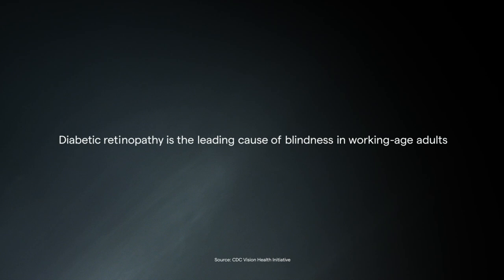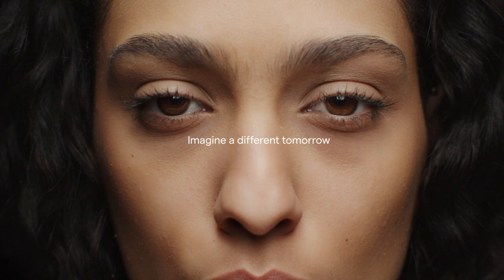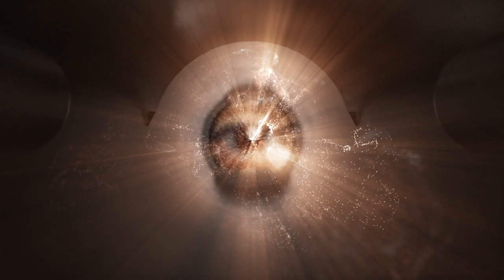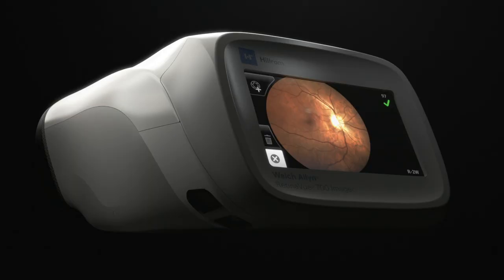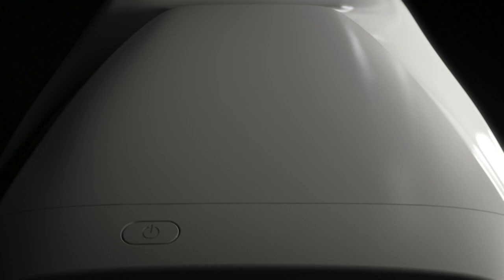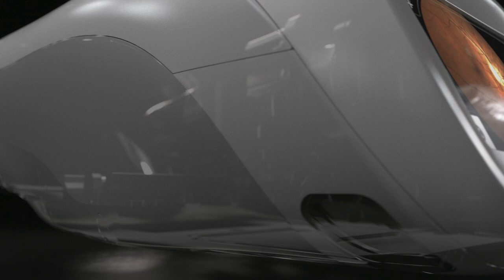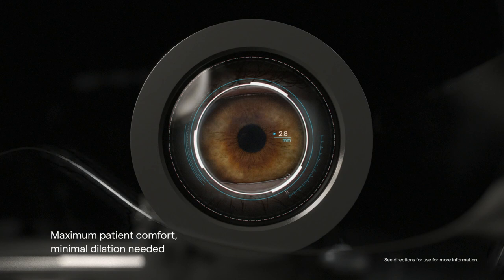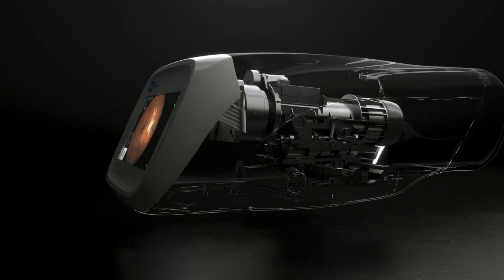The WELCH ALLYN RETINAVUE 700 Imager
We’re excited to introduce the world’s most advanced handheld retinal camera to the WELCH ALLYN RETINAVUE care delivery model—the groundbreaking RETINAVUE 700 Imager. Simple and affordable diabetic retinal exams in primary care are finally here.

Hill-Rom retains all right, title, and interest in and to the video, and retains the right to demand that you immediately cease use of the video and unembed the video. Hill-Rom may discontinue or disable videos you have embedded at any time for any reason. You will not misrepresent the content contained in the video or use it in conjunction with price comparisons, in derogatory comparisons or in negative comparisons, with Hill-Rom’s competitor's products, or in derogatory or negative commentaries about Hill-Rom’s products  - doing so may subject you to liability. Any and all claims made by you regarding the use, operation, quality, etc. of Hill-Rom’s products are your own, and you shall be responsible for ensuring that all such claims comply fully with all applicable federal, state and local laws.